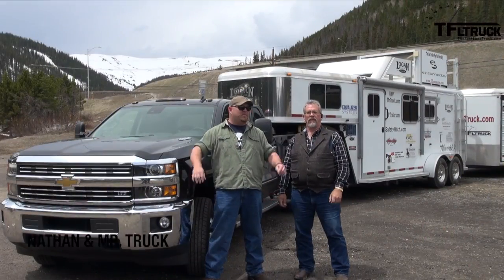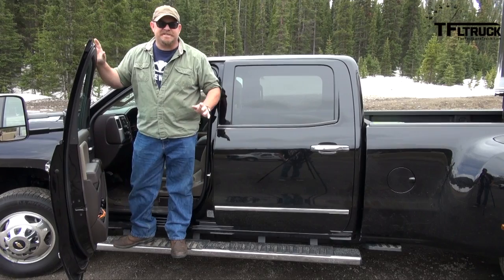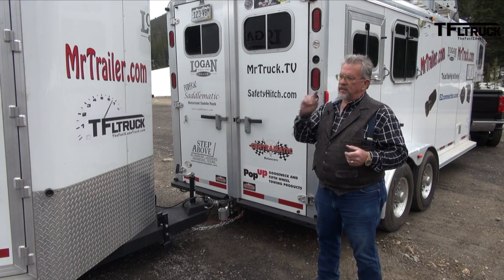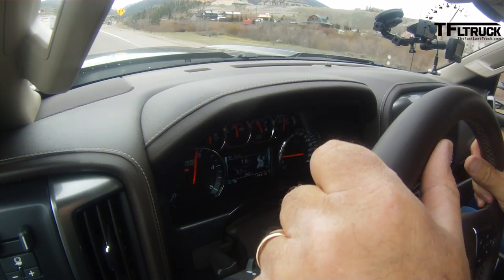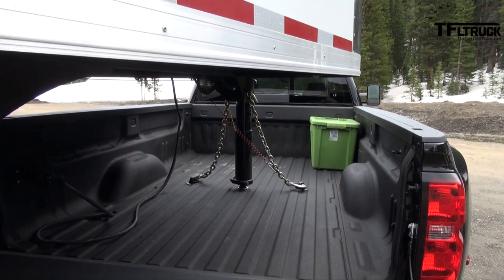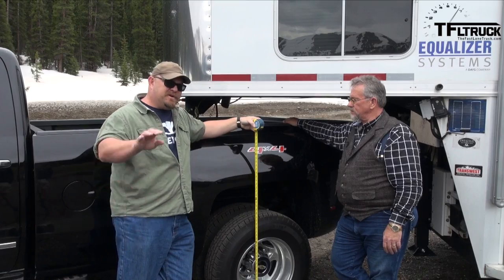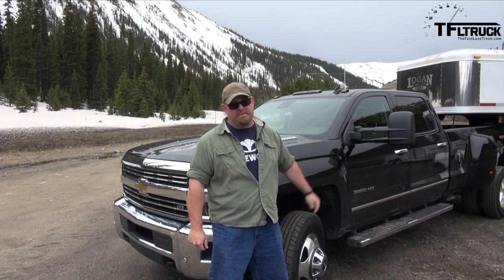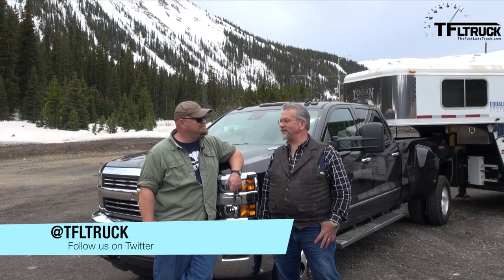2015 Chevy Silverado 3500 4WD takes on the Ike Gauntlet HD Extreme Towing Test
) The 2015 Chevy Silverado 3500 HD Dually is built to tow 22,000 pounds. That's a lot of weight to tow. In a TFLtruck most extreme towing test we see just how well the 2015 Chevy Silverado 3500 4WD Crew Cab can tow when loaded down with not one, but two trailers and 19,000 pounds and race it up the Ike Gauntlet HD.

The Ike Gauntlet is a timed run up one of America's steepest highways from 9,000 feet above sea level to the top of the mountain at entrance to the Eisenhower Tunnel in Colorado.